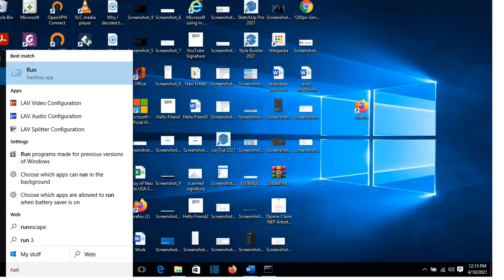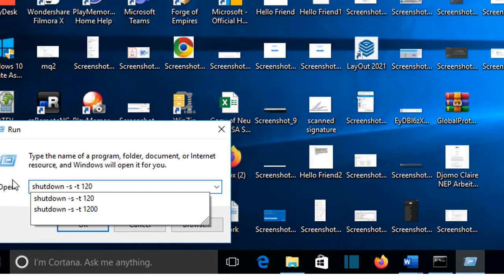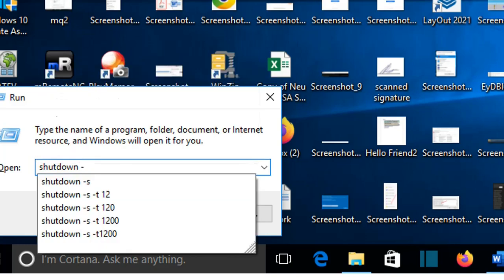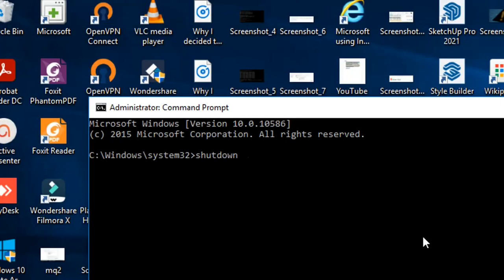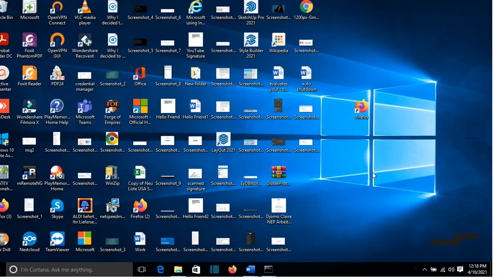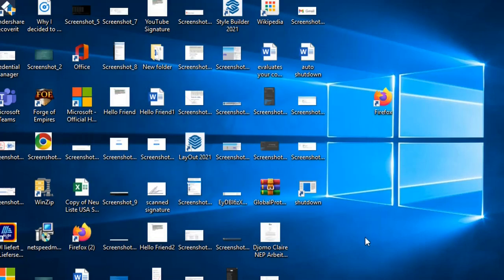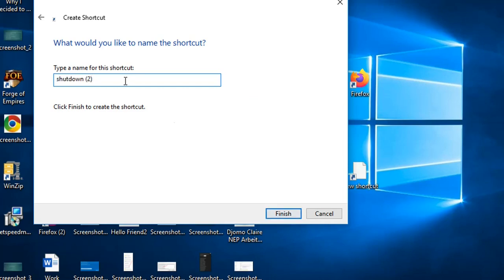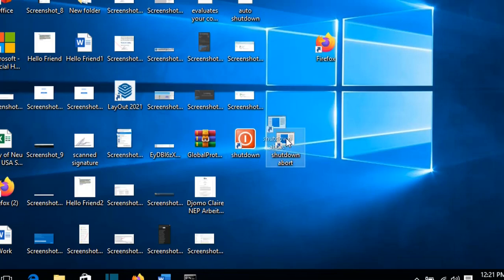Easy Way: Schedule automatic Shut Down in windows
ScheduleAutomaticShutDown Shutdown -a scripture Easy Way: Schedule automatic Shut Down in windows
At this video at Learn TECH I will show you how to turn off the computer after a certain time.
You may want to play a Youtube video while you are falling asleep, a game that you are downloading or an windows update and you want your computer to turn off by itself after this process is over. That’s is way I will show to you on this video a simple command that you can use on cmd or create a desktop shortcut and execute it every time that you want your computer to be turned off after a certain time.
The command that you need to apply is: shutdown -s -t 1200
The number is the time in seconds that I want my computer to be on and then to turn off.  In this case the computer will be turned off after 20 min.
The same command you can use on cmd.
The command that you need to use on run or at cmd to abort the scheduled shut down is: shutdown -a
To create a desktop shortcut, please follow the video and it will be showed everything there.
At this video is showed:

Easy Way: Schedule automatic shut down in windows | 2022
schedule automatic shut down in windows
How To Schedule Automatic Shut Down In Windows 10
shutdown timer windows 10
how to set automatic shutdown in windows 10
Abort Windows Turn Off Timer
set computer to turn off at certain time windows 10
how do i set a timer for my computer to turn off
set auto shutdown in windows 10
set up your pc to shut down automatically
How to setup Schedule power on and shutdown any windows system
how to auto shutdown windows 10
automatic shutdown windows 10
Shutdown the computer after a certain time